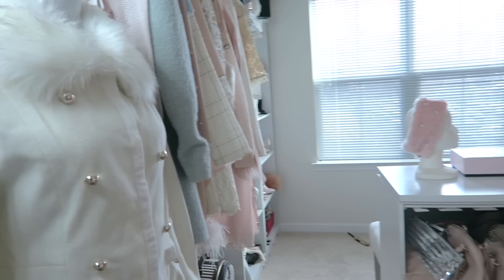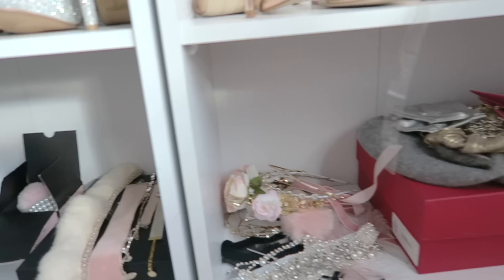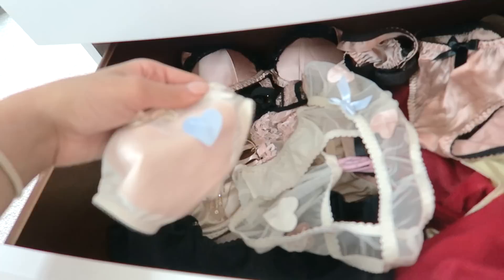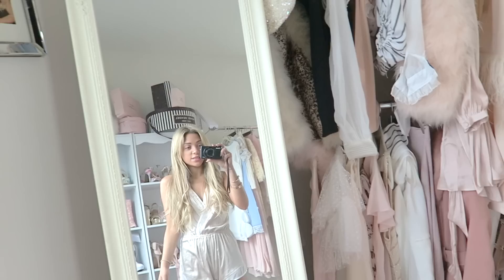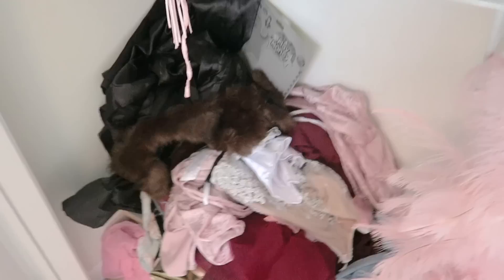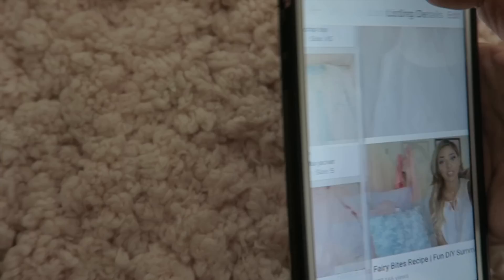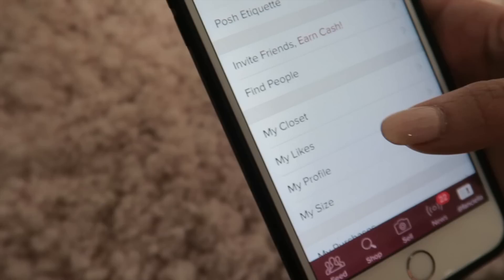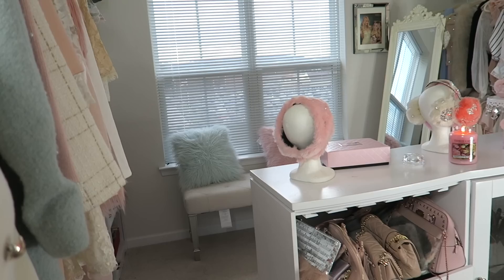MILLION DOLLAR CLOSET TOUR & selling clothes!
HI IM GABI FROM NIKI AND GABI!
Shop my closet, @fanciella !
thanks Poshmark!!

 just a huge disclaimer that i have worked extremely hard for everything i have.. im really proud of myself for making my dream closet a reality. i used to sit on youtube back in 2008 and watch youtubers do these closet tours / room tours and i used to cry of envy because they had everything i wanted. i didn't film this to brag and just because i own many nice things doesn't make me "not humble." i work hard but in different ways than you. thank you all for making all of this possible. dream your dream until it comes true. and see what's possible if you never give up.

fancysnapsbygab